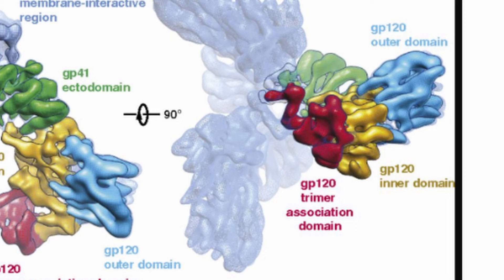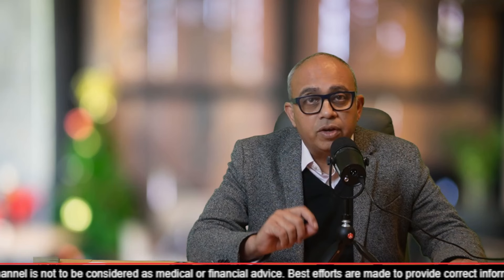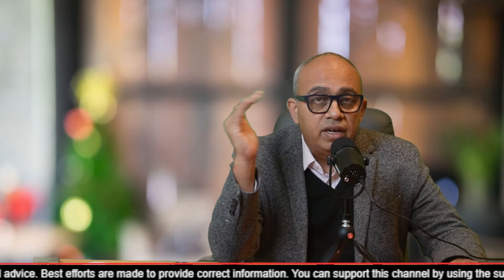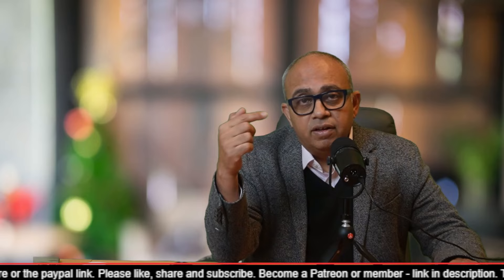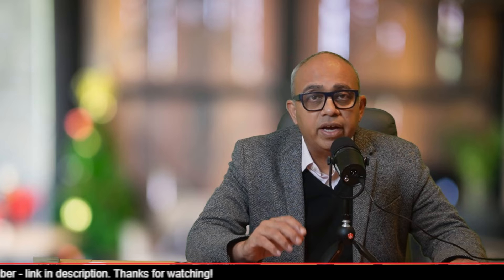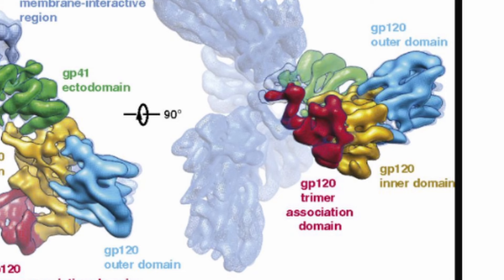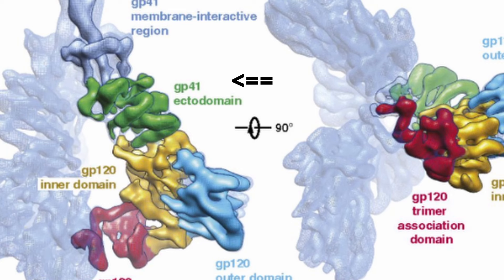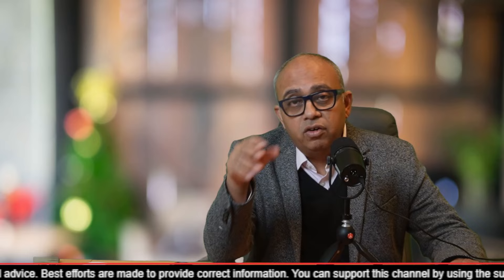Are companies avoiding HIV cure to benefit from life long HIV sales?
In this video, I explain the three types of cells that HIV attacks, the mechanism and how therapies try to disrupt each stage of the attack. I also address the comment I recently got that companies would rather sell life long ART than make a cure.